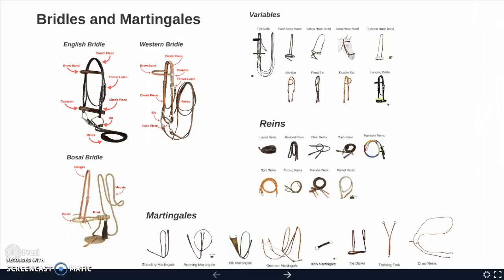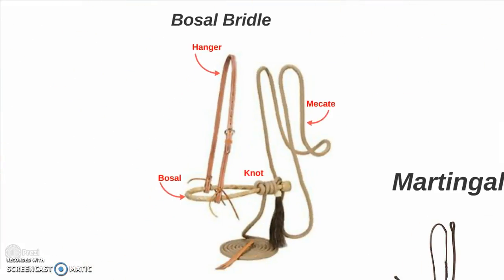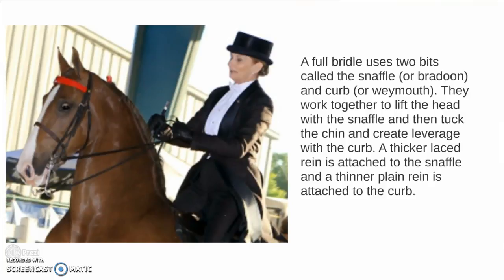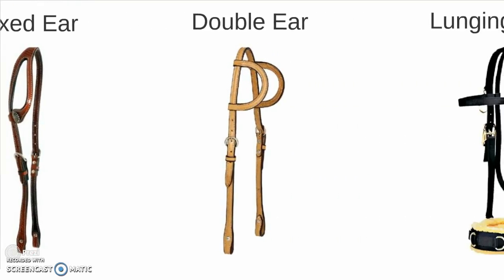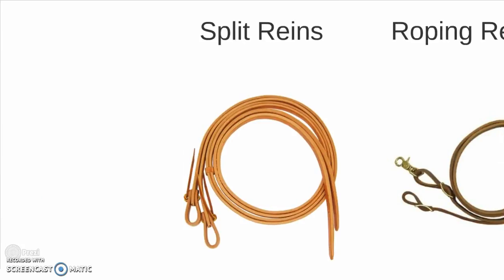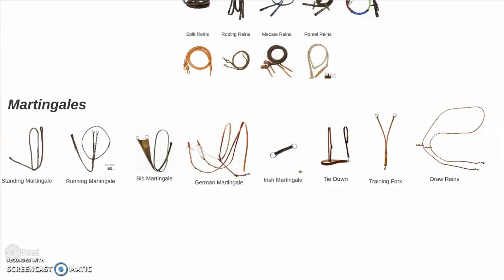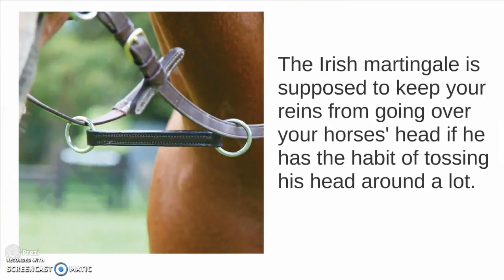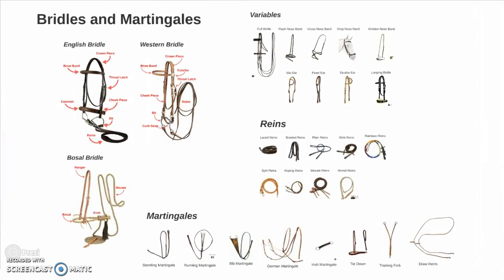Bridles and Martingales